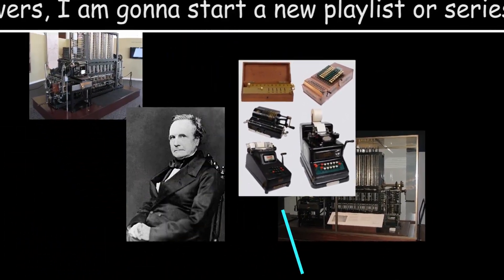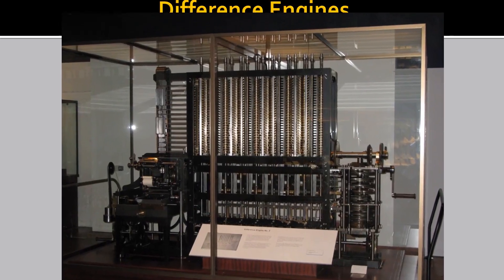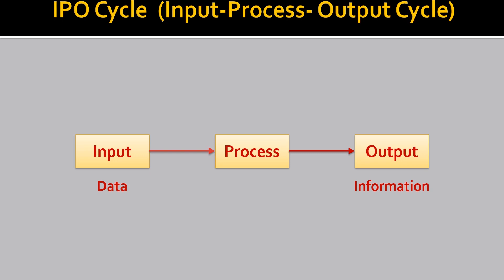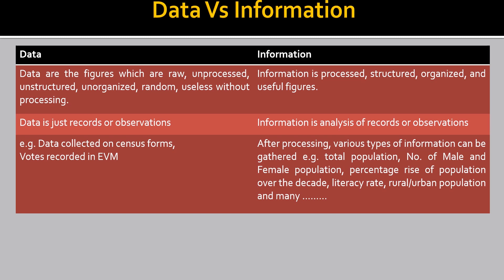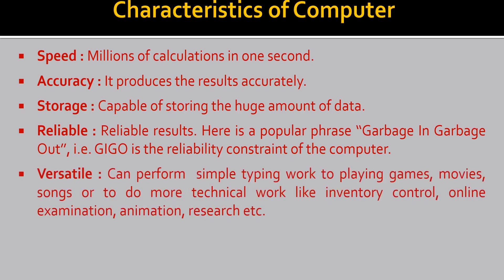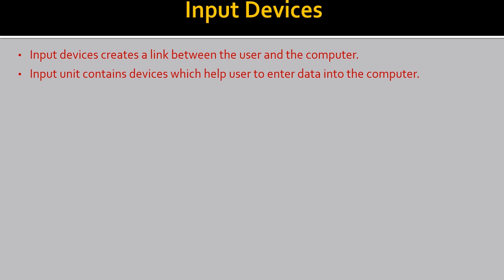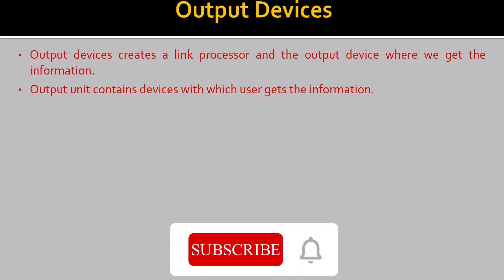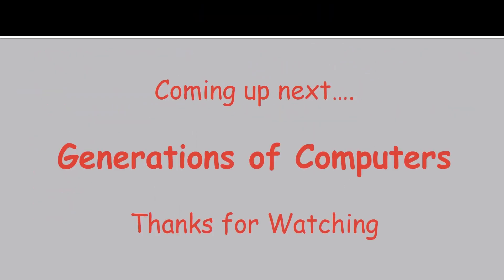Computer Fundamentals |Computer and Components|Father of Computer|Charles Babbage |Difference Engine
In this video, computer and its various components are discussed. Various input devices and output devices are shown with the help of diagrams. Father of Computer and his first computer has also been shown.
Various features of the computer are also discussed in this video.